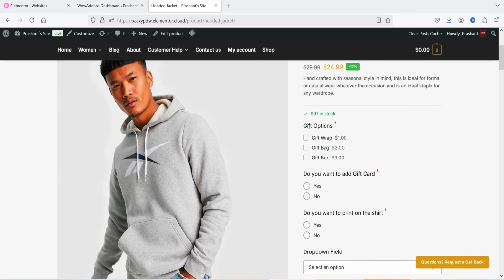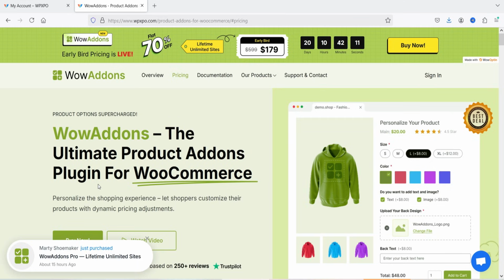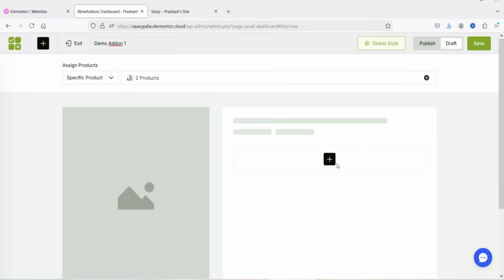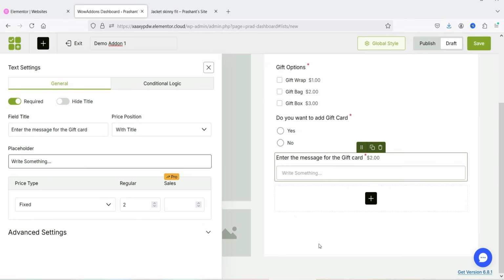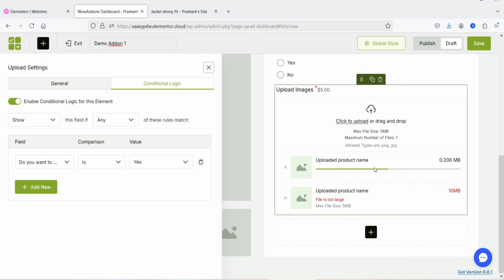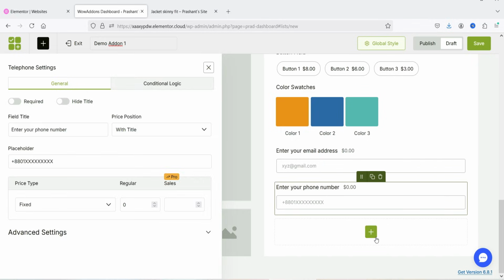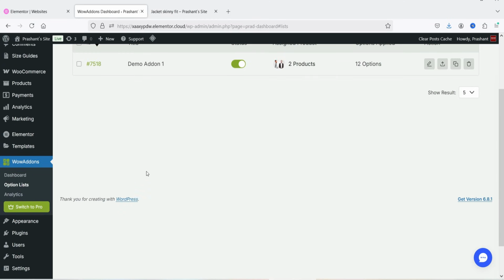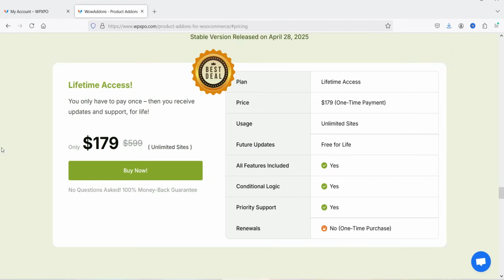Free WooCommerce Product addons plugin | WowAddons Plugin Tutorial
In this video, I am going to install Free WooCommerce Product addons plugin. The name of the plugin is WowAddons. This plugin has free as well as pro version. I will start with the free WowAddons plugin and later I will install Pro version also. I will show you the difference between Free & Pro plugin.

There are many addon fields available in Free version. You can also use conditional logic in the free version, however the free WowAddons plugin has limitations.

👉 Features of WowAddons Plugin:
✅ Product Addons Builder
✅ Customizable Product Options
✅ Dynamic Price Adjustments
✅ Image and Color Swatches
✅ Use advanced conditional logic to offer users granular controls
✅ Assign to specific products or all products in-store
✅ Image and File Uploads
✅ Upselling and Cross-selling
✅ Create custom addons from a wide selection
✅ A wide selection of optimizable components
✅ Improve selections with image and color swatches
✅ Prices update instantly based on selected options

👉 Topics covered in this video:
✅ WooCommerce product add-ons plugin tutorial
✅ Custom product option
✅ customize woocommerce product
✅ free WooCommerce product add-ons plugin
✅ extra product options for woocommerce
✅ free woocommerce extra product options
✅ free woocommerce product addons
✅ yith woocommerce product addons plugin
✅ product addons for woocommerce

I hope that you will like this video about Free WooCommerce Product addons plugin | WowAddons Plugin Tutorial.